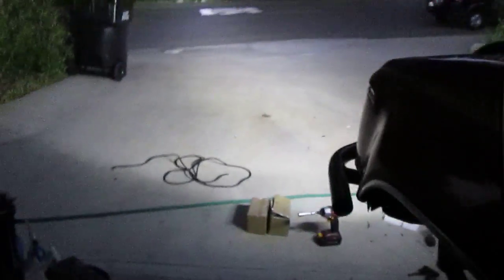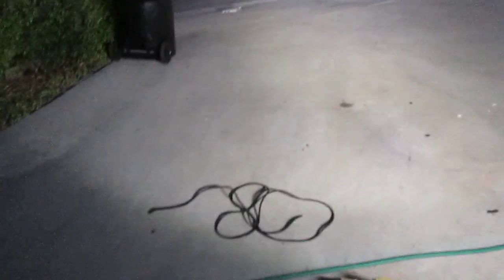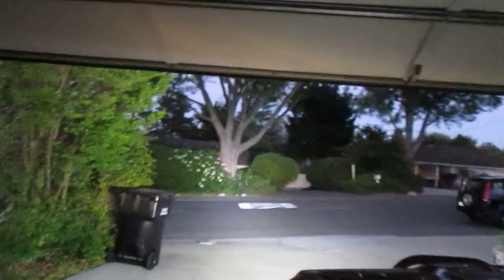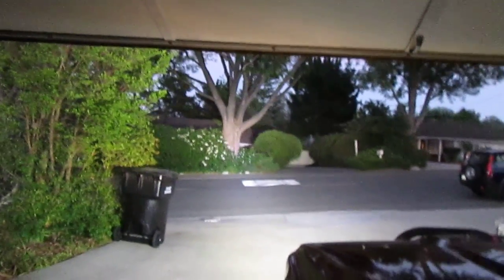87 4Runner, Ruby Redrum, 20in Sunyee Flood/Spot Combo Light Bar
First Mod since home from Surgery. 20" Sunyee 126W LED Cree Light Bar with 50/50 Flood(60 Degree Beam Angle) and Spot(30 Degree Beam Angle) 8800/10,000 Lumen, low power mod!